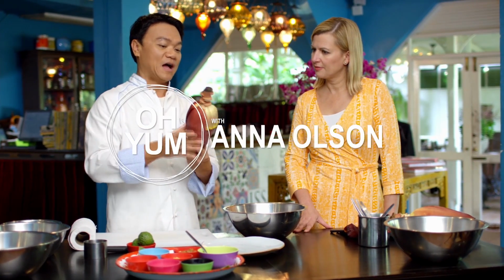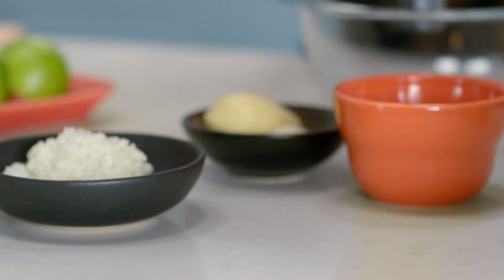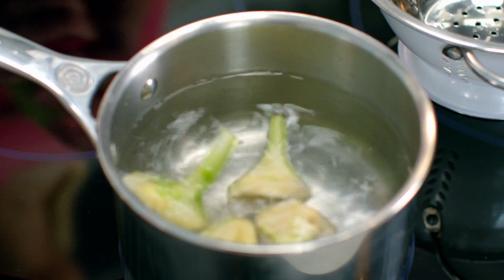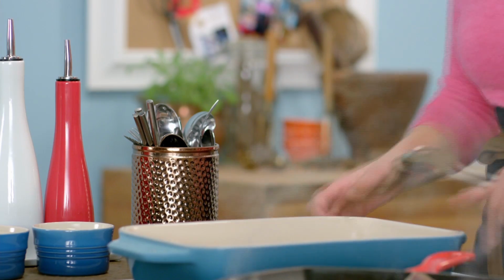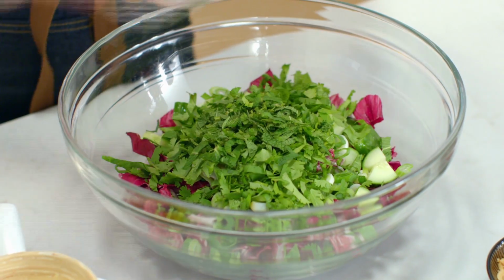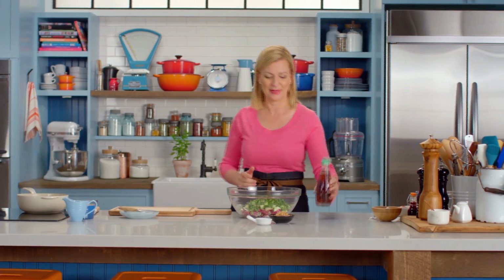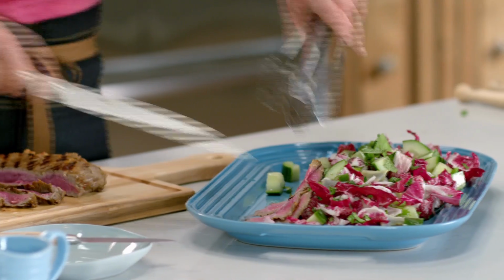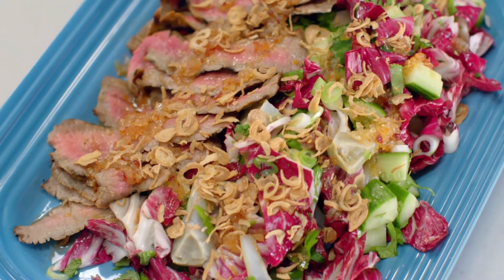Sweet Chili Steak, Grilled by Anna Olson!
Sweet Chili Grilled Steak is on the menu in Chef Anna Olson's amazing kitchen, and she is going to teach you how to make this delicious recipe from scratch! Follow along with the recipes below!

Chili Jam Glaze & Steak
65 g (1/2 cup) finely diced cooking onion
30 mL (2 Tbsp) Sambal or sriracha sauce
6 g (1 Tbsp) finely grated ginger
2 cloves garlic, minced
juice of 2 limes
800 g beef flank steak
70 g (1/3 cup) granulated sugar
60 mL (1/4 cup) water

Salad & Assembly
4 medium artichokes
2 limes
100 g (2 cups) chopped radicchio
250 g (2 cups) diced English cucumber
2 green onions, sliced
12 g (1/2 cup) chopped fresh coriander
30 mL (2 Tbsp) chopped fresh mint
splash fish sauce
salt & sugar, to taste
deep fried shallots, for sprinkling

Directions

1. Stir the onion, Sambal (or sriracha), ginger, garlic and lime juice in a large, flat dish.  Place the steak into the dish and spoon the marinade over to coat.  Cover and chill the steak for at least 30 minutes and up to 3 hours.

2. To prepare the artichokes, trim away leaves with a paring knife and scoop out the choke (the prickly fibres in the centre).  Peel the outside of the stem with a paring knife and rub the artichoke hearts with a lime half (the acidity will keep it from browning.) Place the hearts into a medium saucepan filled with cool water and squeeze in the juice from the other lime half. Bring the artichoke up to a simmer and cook until they are fork-tender, about 25 minutes.  Drain and cool. Wash your cutting board and knife before preparing the rest of the salad (raw artichokes impart a bitter taste to surfaces they touch.)

3. To assemble the salad, cut the cooled artichokes into wedges and toss with the radicchio, cucumber, green onion, coriander and mint. Add a splash of fish sauce, the juice of the remaining lime and season with salt and sugar to taste.  Arrange this on a platter and chill until ready to serve.

4. To grill the steak, heat a grill pan or gas grill on high heat.  Grill the steak for about 3 minutes per side (for rare – flank steak should not be cooked past medium rare), rotating the steak 90° after 90 seconds to achieve nice grill marks.  Remove the steak to a cutting board to rest while finishing the glaze.

5.  Transfer the marinade from the flat dish to a small saucepan and add the sugar and water.  Cook this down over high heat until a glaze consistency, about 4 minutes.  Carve the steak into thin slices against the grain of the meat and arrange this over or alongside the salad.  Spoon the chili glaze over the steak, sprinkle with the fried shallots and serve immediately.